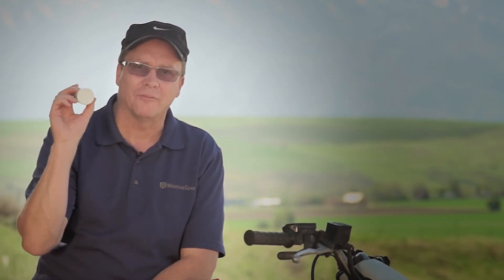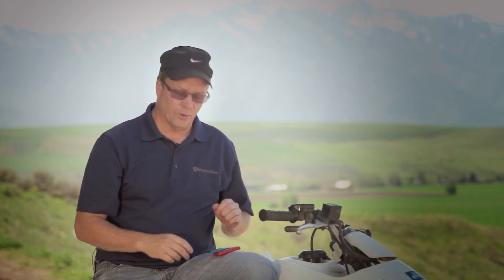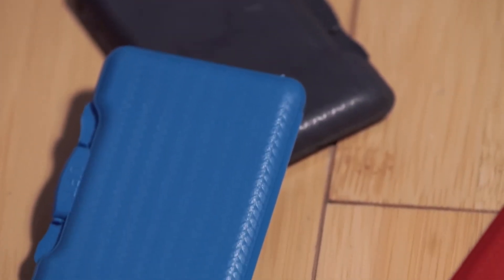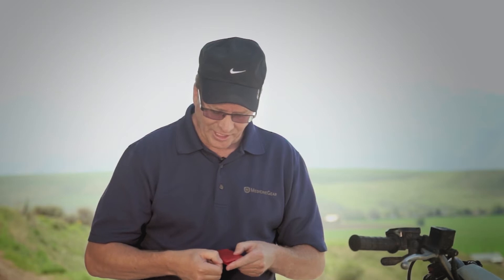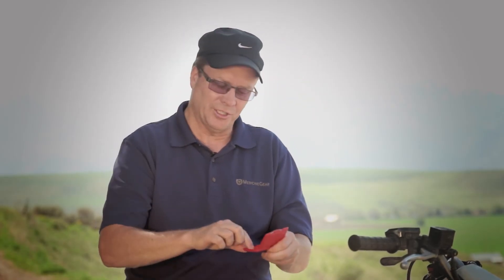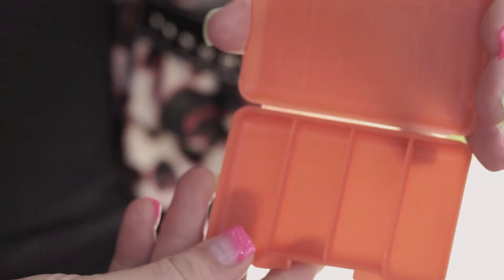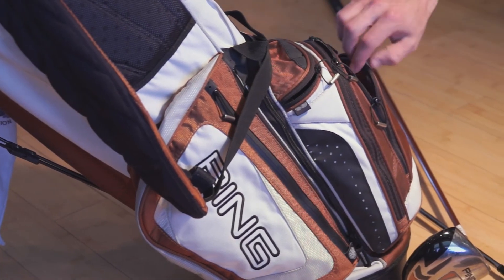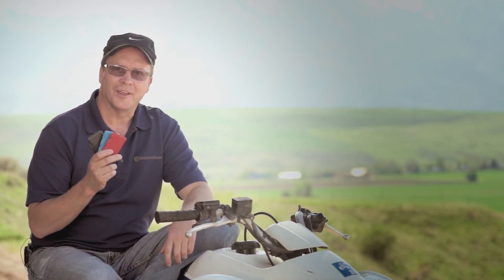the Slim Travler pill box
This pill box is as thin as a smart phone and as small as a credit card with a cool carbon fiber texture. This slim pill, gum or mint container loves to travel !